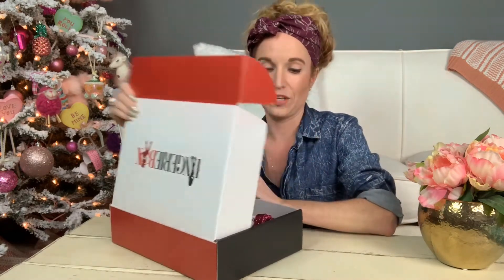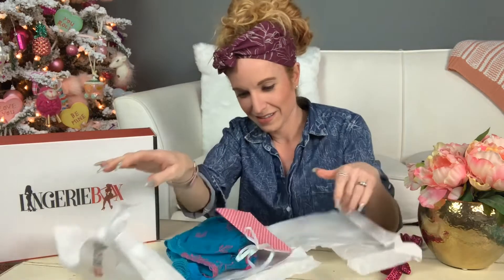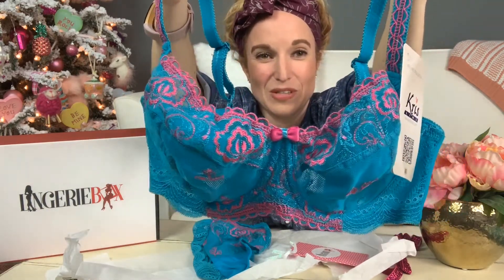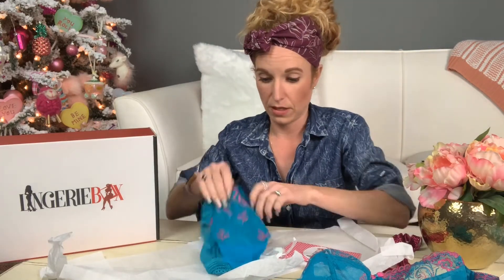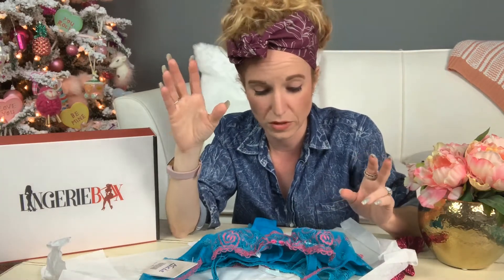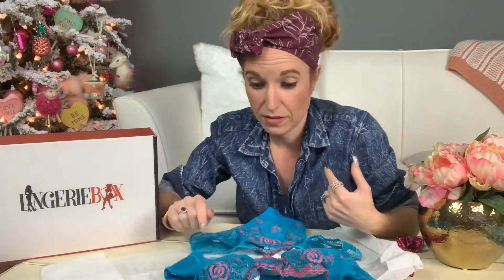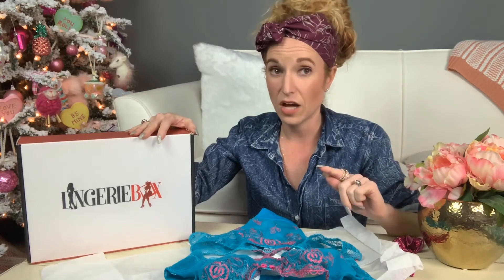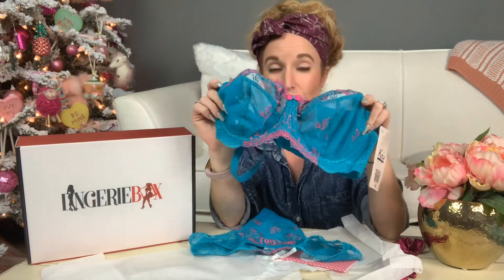Lingerie Box Reveal - Lingerie Subscription Box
Lingerie for Valentines - a lingerie subscription box - see all my past sets & full details

Well they did it again.  Look at this cute lingerie I received in this months box.  I love the colors (they totally match The Pink Envelope brand colors LOL) and these colors look great on me!  The bra on this one fits just a tad too big so I am going to do my very 1st exchange with Lingerie Box so I will loop back on how that goes.  So far, I have submitted the initial notification letting them know & they have been great.  They have the best lingerie subscription box ever!

Valentines Gift Ideas

Yall THIS IS AN EXCELLENT VALENTINE'S GIFT!  Like really!  Lingerie but she's still in control & gets to be a part of things.  It will be so much fun for you both!